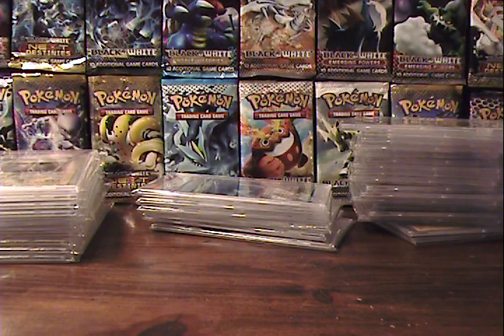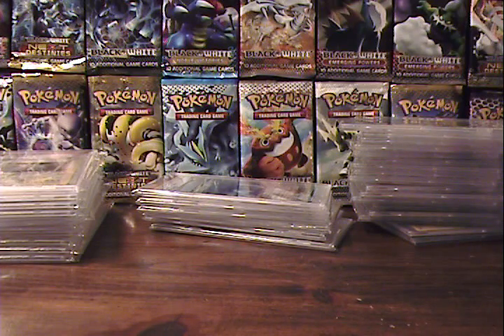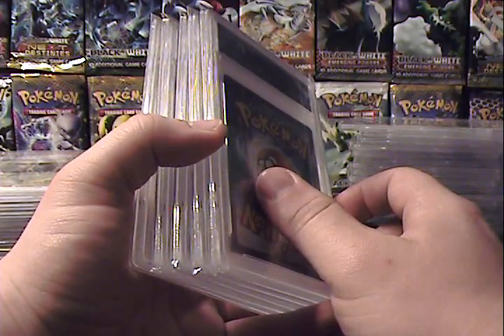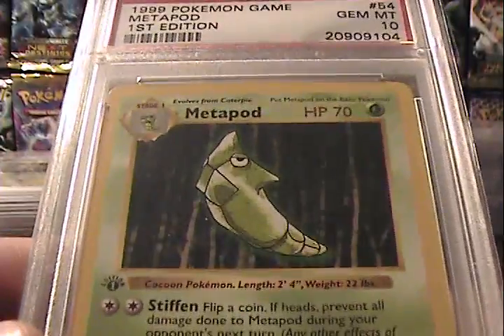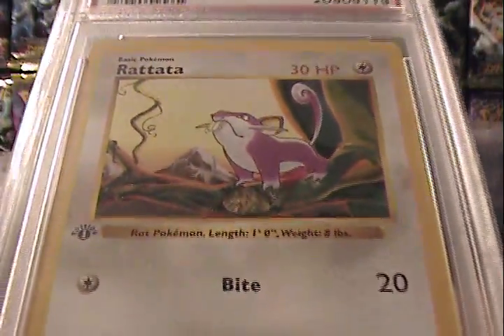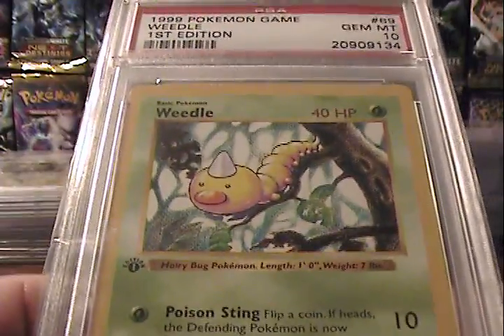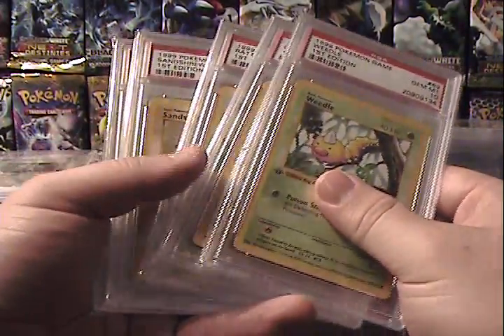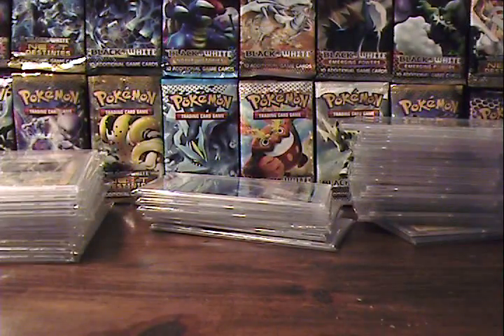PSA Arrival Number 18: Assisted Sniping.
This video was recorded ages ago and I'm just now getting around to uploading it, that said, it's still great new content for you guys, so I hope you enjoy! Don't worry guys, a new PSA returns will be uploaded soon!